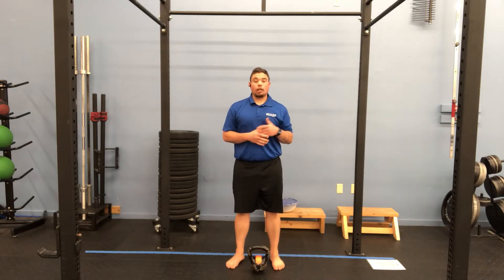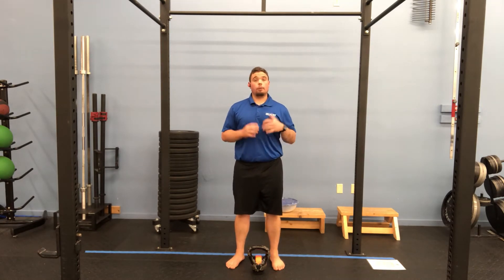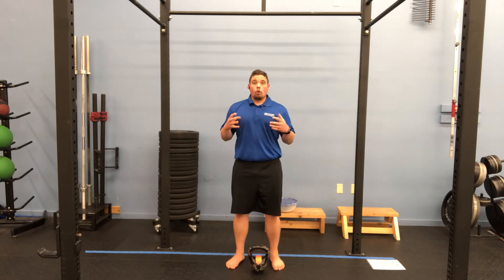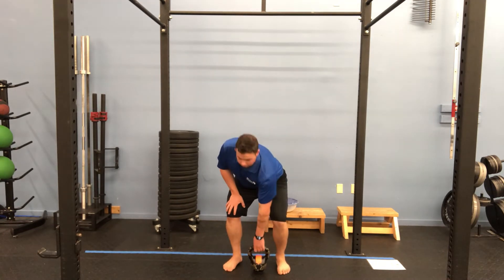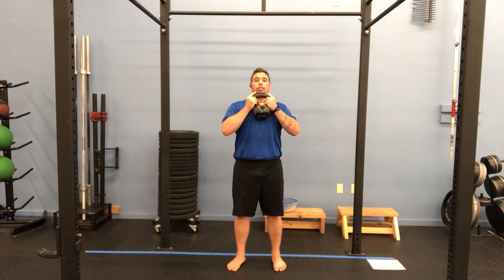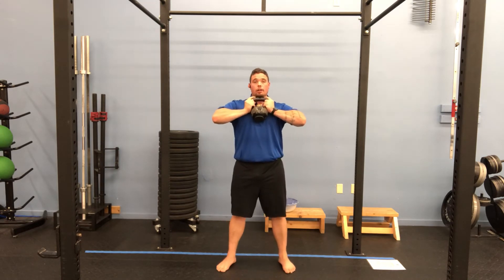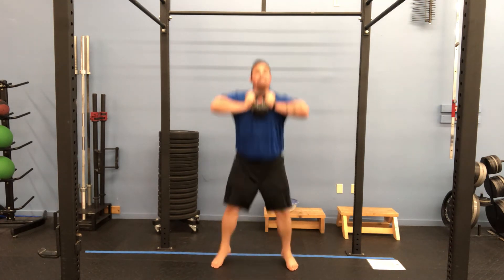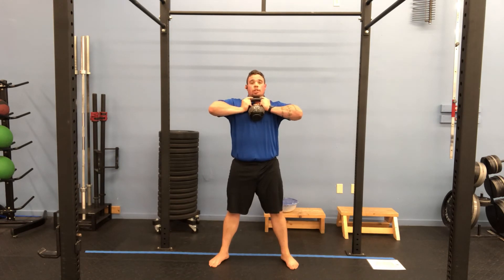KB squat jumps